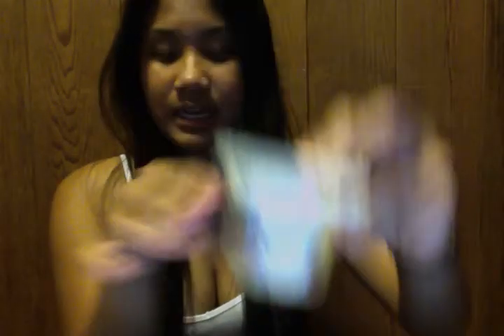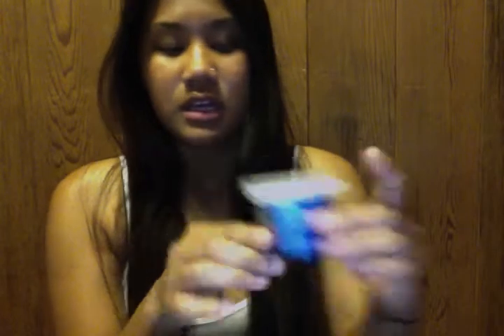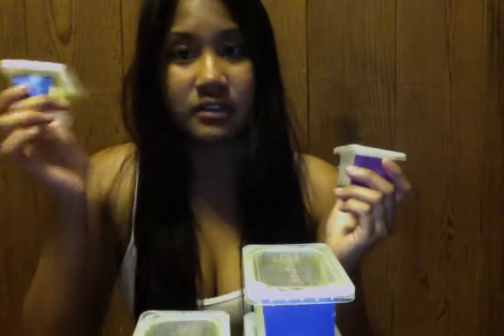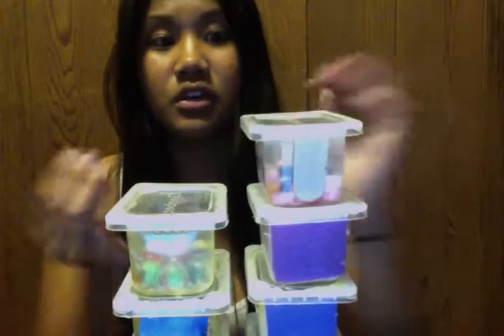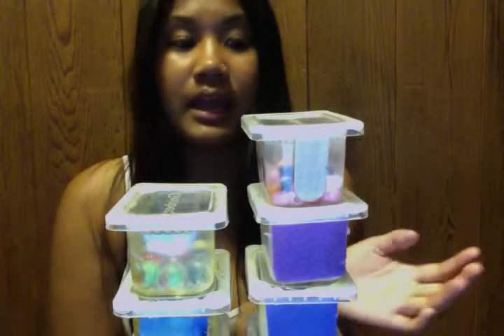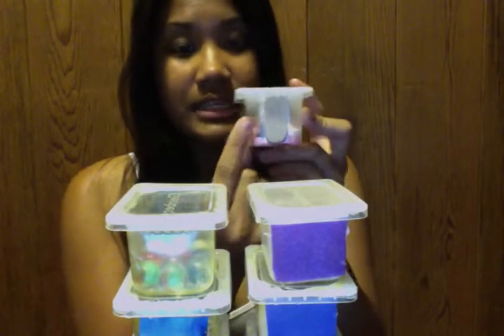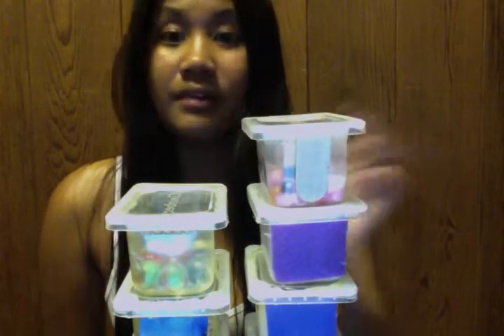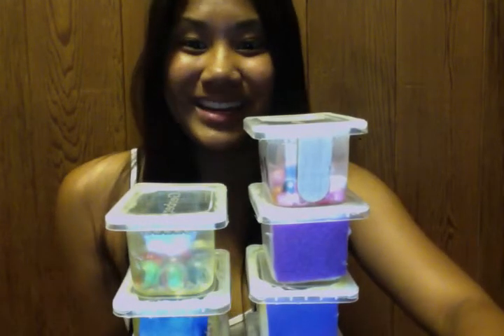Homemade Toy - The Three S' (Shaking, Sensory, Stacker)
Hello, my name is Gaylen Pasion. I am from Gaynel Buxton's ECED 170 (Online Class). I will be demonstrating how to use/play with my homemade toy. It is very fun and educational.

Here's What You Need:
- Plastic baby food containers
- Safe products/materials from home or bought to put into the containers to make them shakers and add texture onto the containers.
- Hot glue and hot glue gun to seal the lids onto the container and the different textures.